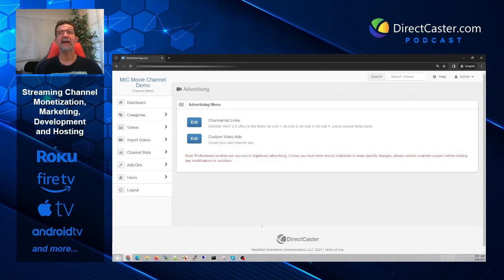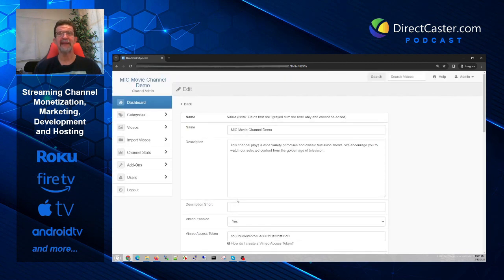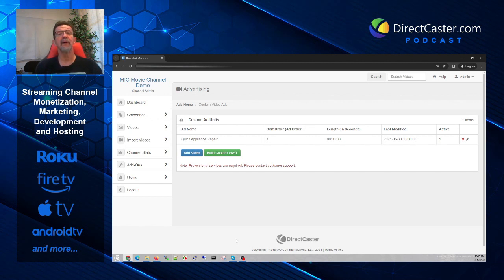How To Play Ads on Your Roku Channel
Are you ready to transform your Roku channel into a revenue-generating powerhouse? Look no further! In 'Maximize Your Reach: The Ultimate Guide to Monetizing Your Roku Channel with Effective Advertising,' we dive deep into the essentials of incorporating advertising into your channel, unlocking a new stream of income while enhancing viewer experience.

In this comprehensive tutorial, you'll discover:

The basics of Roku channel advertising: Understanding how it works and the potential benefits for your channel.

Step-by-step instructions on integrating ads into your Roku channel, ensuring a smooth and user-friendly experience for your viewers.

Strategies for attracting high-quality advertisers and maximizing your ad revenue without compromising content quality or viewer engagement.

 Insights on measuring and analyzing ad performance to continuously optimize your monetization strategy.

Real-life success stories and expert tips to inspire and guide you on your journey to Roku channel monetization.

Whether you're new to Roku channel development or looking to take your existing channel to the next level, this video is your go-to resource for everything related to advertising and monetization. Don't miss out on the opportunity to turn your Roku channel into a lucrative venture. Watch now and start your journey toward financial success with effective advertising on your Roku channel!"

Leave your questions and experiences in the comments below; we love hearing from you!